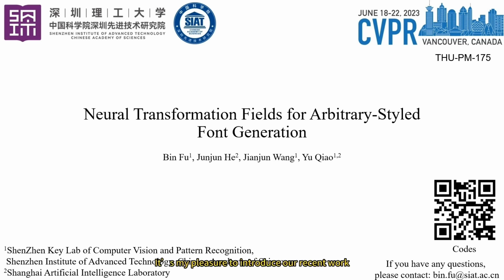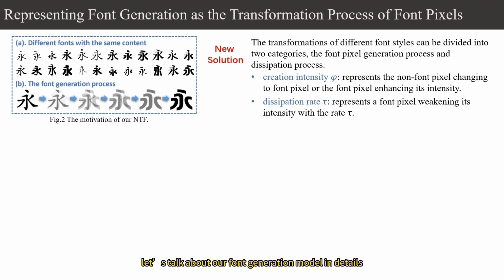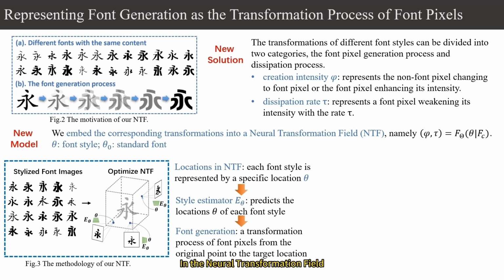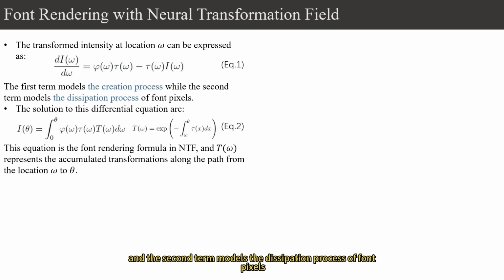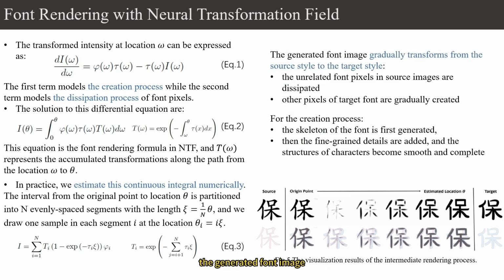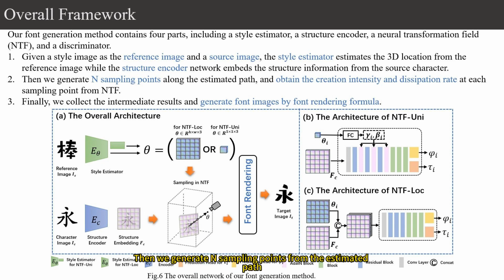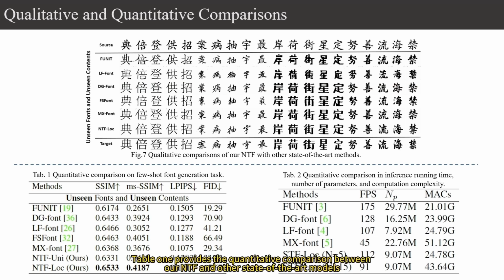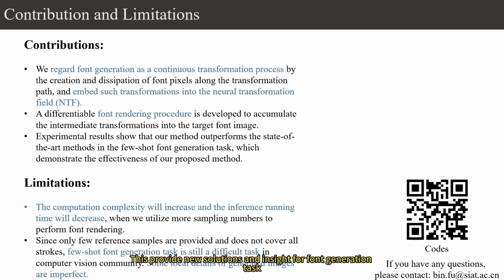The presentation for the paper “Neural Transformation Fields for Arbitrary-Styled Font Generation” .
This is the presentation for the paper “Neural Transformation Fields for Arbitrary-Styled Font Generation” in CVPR 2023 conference.